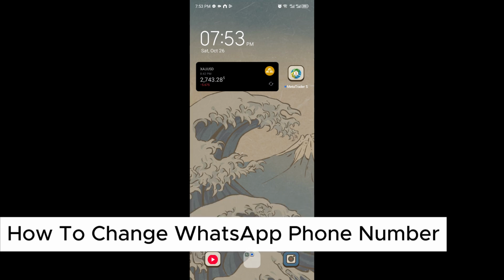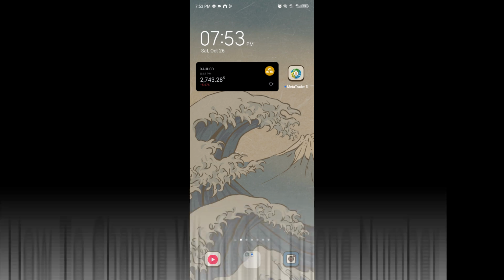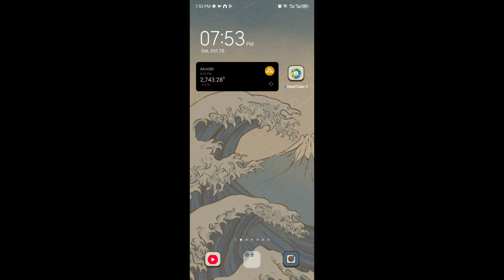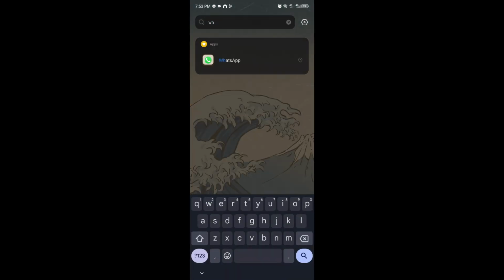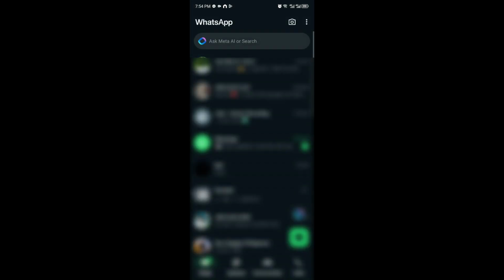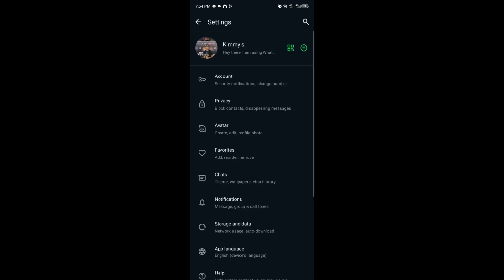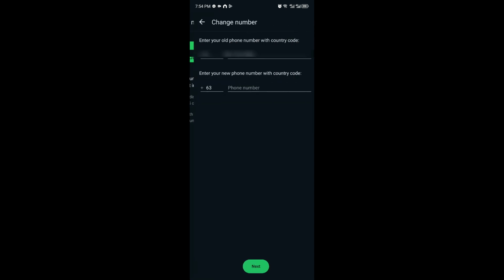How To Change WhatsApp Phone Number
Want to change your WhatsApp phone number but don't know how? In this tutorial, we'll show you the step-by-step process to update your WhatsApp phone number on both Android and iPhone devices. Whether you've changed your phone number, switched to a new phone, or just want to use a different number for WhatsApp, this video will guide you through the process. Learn how to change your WhatsApp phone number without losing your chats, contacts, or media. Watch until the end to ensure a smooth transition to your new phone number on WhatsApp!